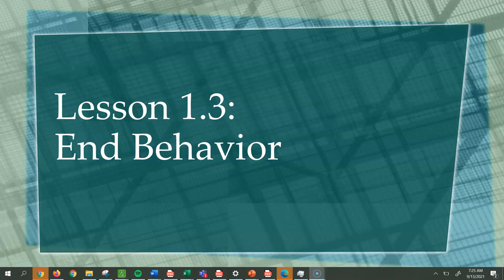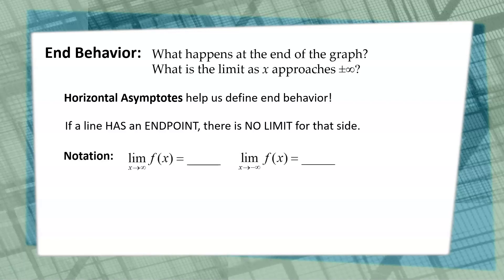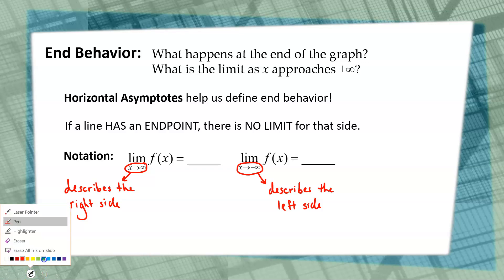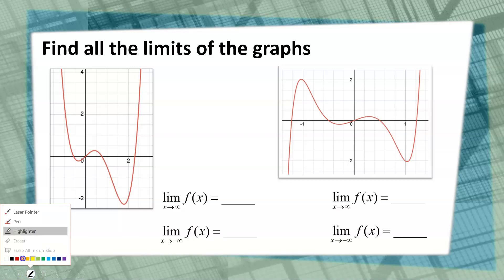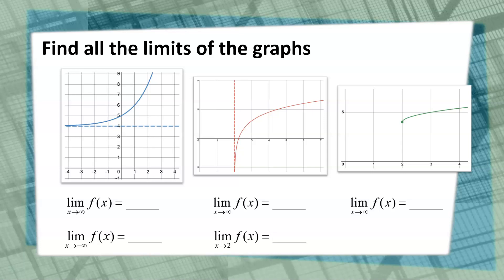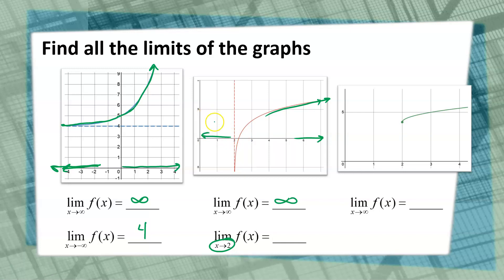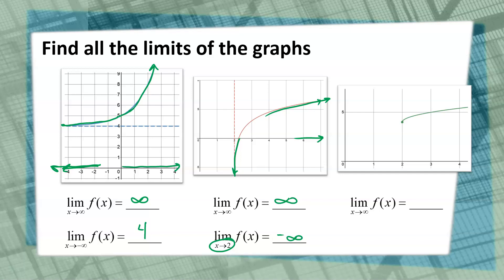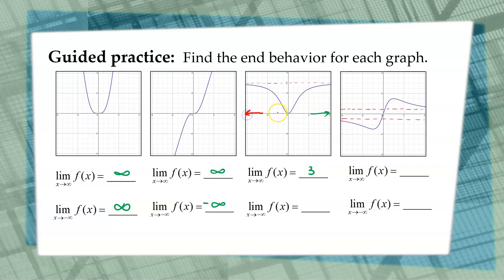Pre-Calc Lesson 1.3: End Behavior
In this video we learn how to find the limits and end behavior of a graph.